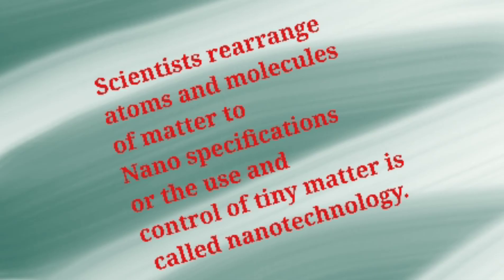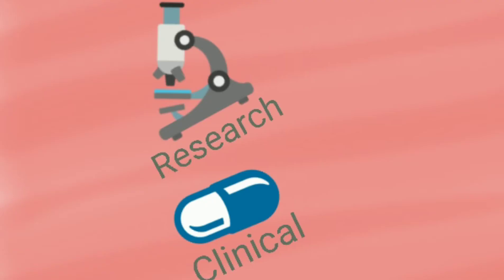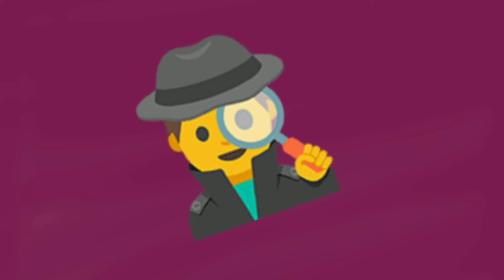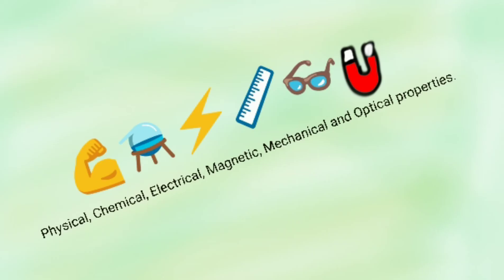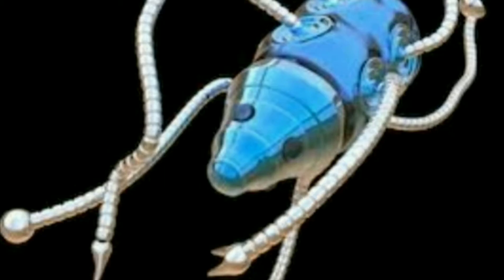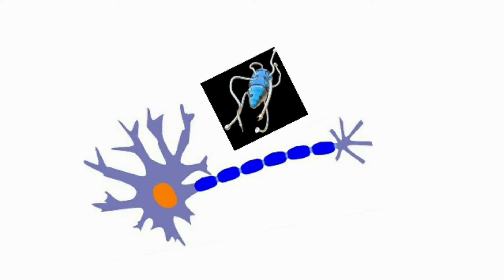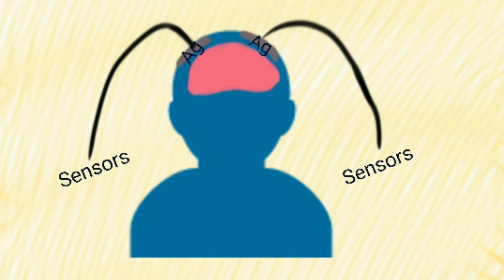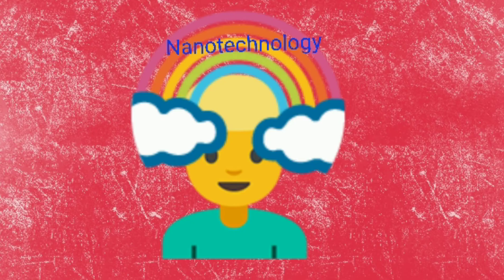What is⚛️ Neuroelectronic Nano device⚛️????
Hey folks working on audio, will get better in upcoming videos.